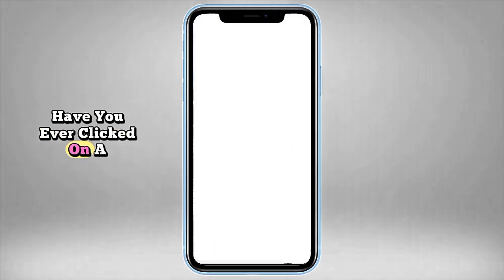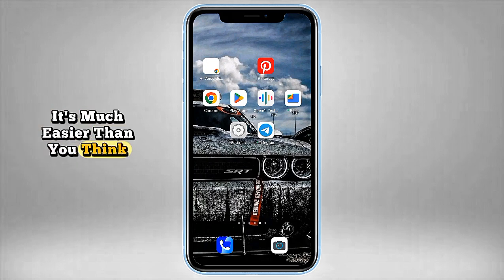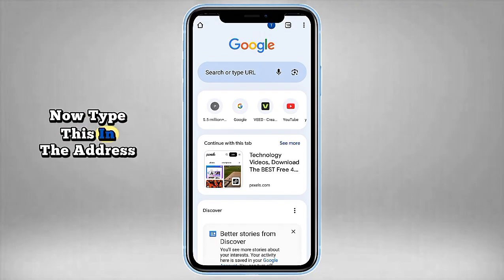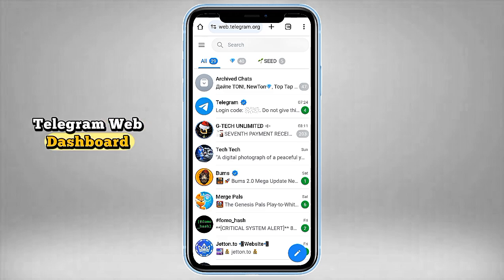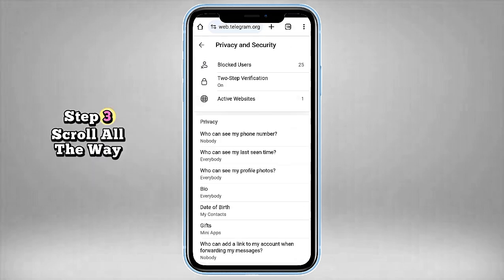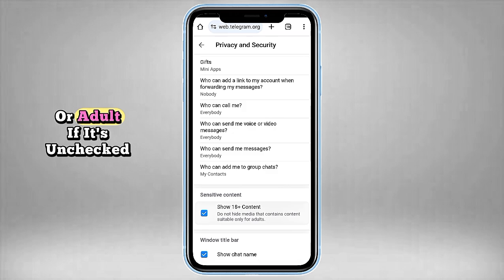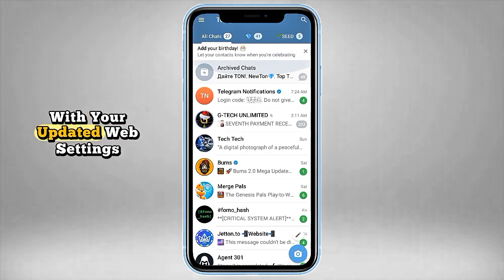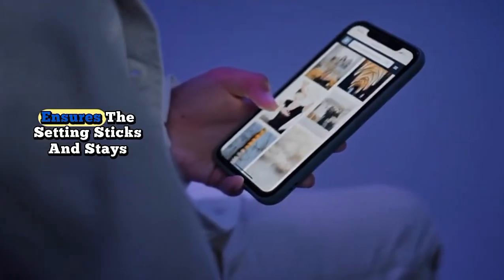How To Enable 18+ Content on Telegram in 2025 🔞📱 | Unlock Restricted Channels FAST!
In this video, you'll learn how to enable 18+ content on Telegram in 2025 using a simple step-by-step method. If you’ve ever clicked on a Telegram channel or group only to see restricted or unavailable content, this tutorial is exactly what you need.

We’ll walk you through the latest method using the Telegram web platform—because this setting won’t appear directly in your mobile app. By the end of the video, you’ll be able to access all restricted or sensitive content, including adult or NSFW channels, without any issues.

No third-party apps. No complicated tweaks. Just a clean, direct solution.
Make sure to watch till the end so you don’t miss a key step that ensures the setting works!